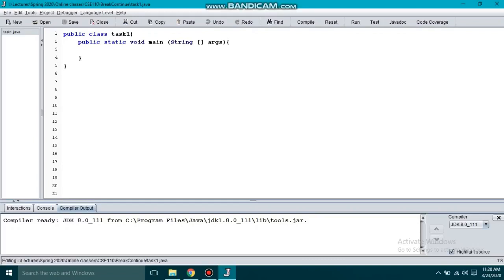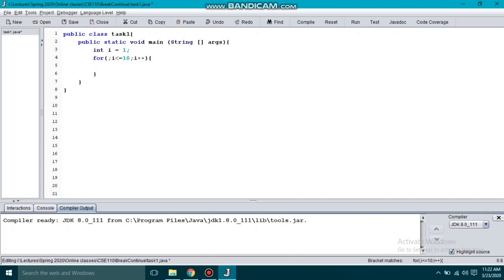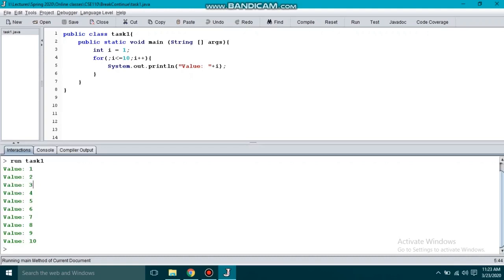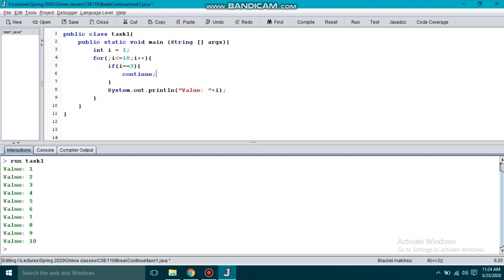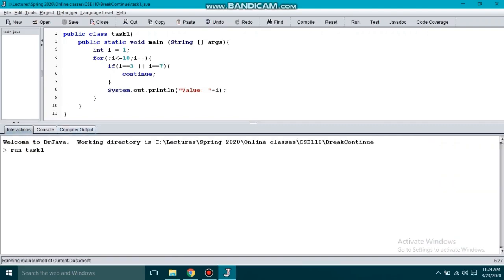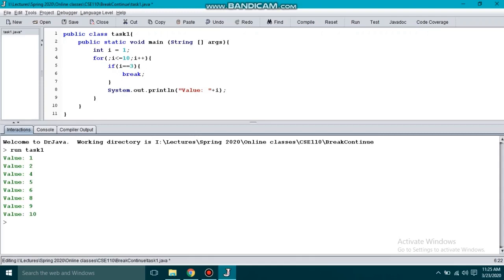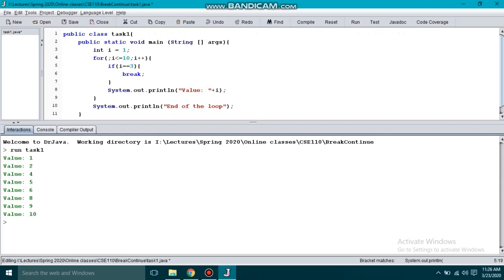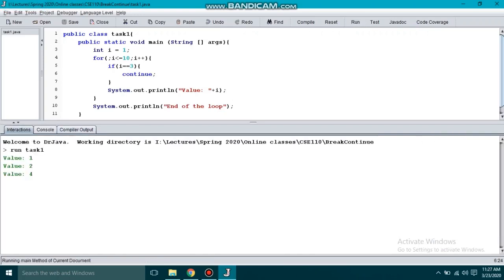Break and Continue statements in Java